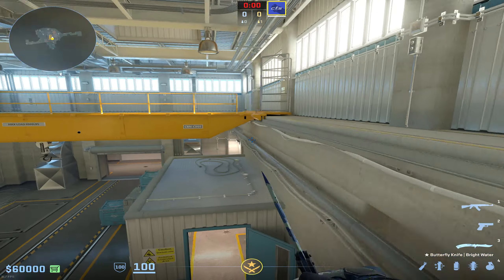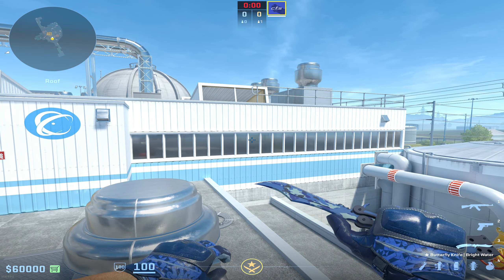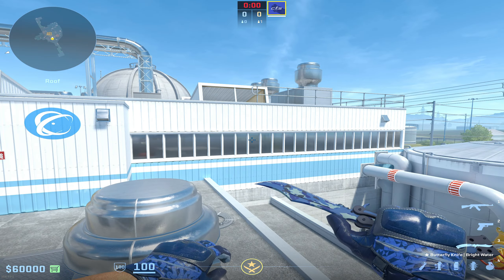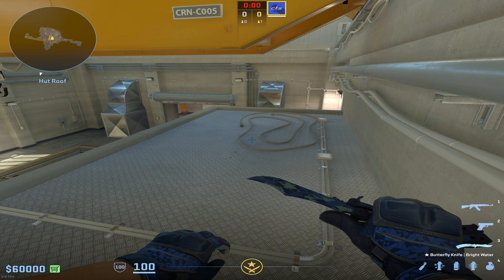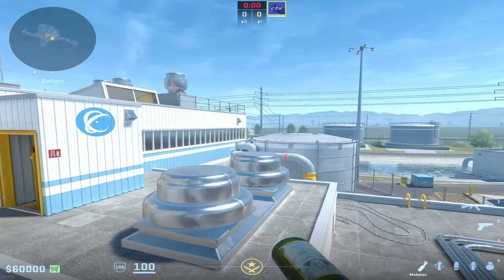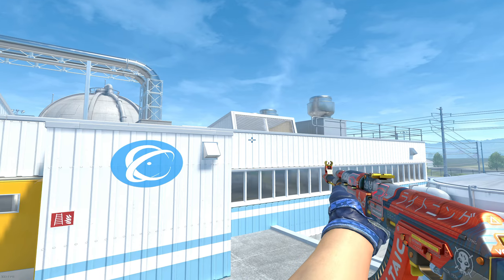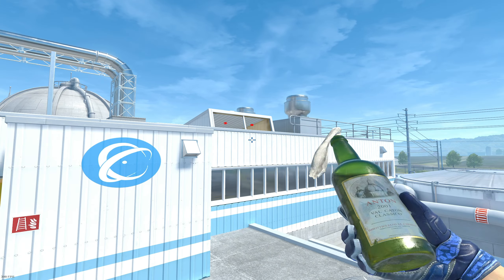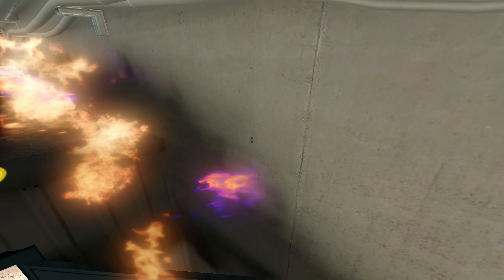CS2 Nuke - How to MOLLY HUT!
Here are three ways to molly hut on CS2 Nuke!

🕒 Timestamps:

Thanks to Shua!

➕ My Crosshair Code:
CSGO-zFWrG-zGdny-E6U6G-3qCqc-jonpQ